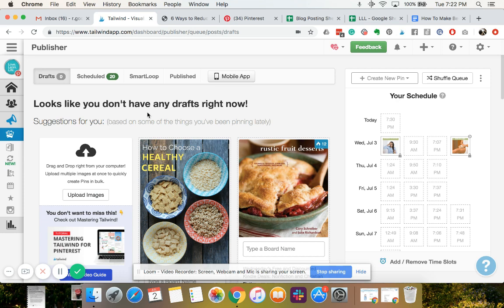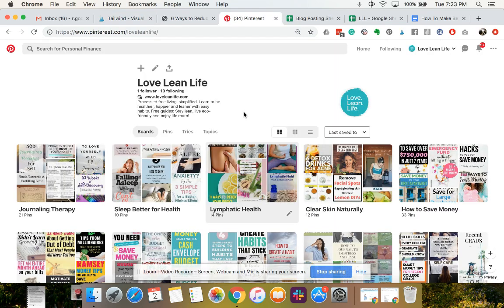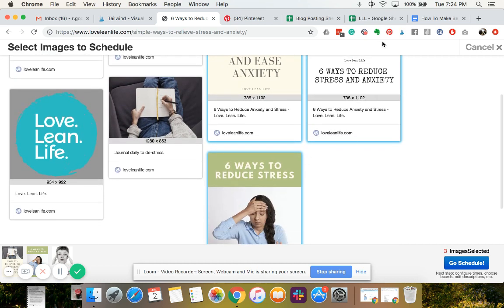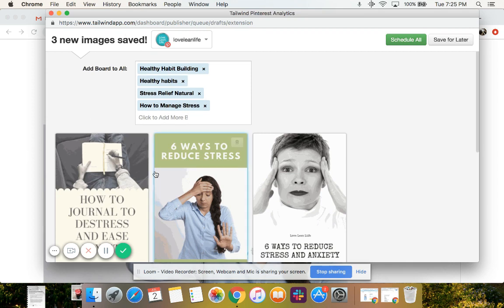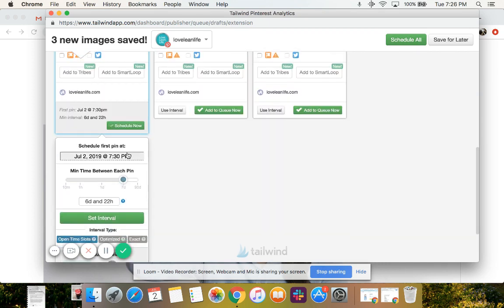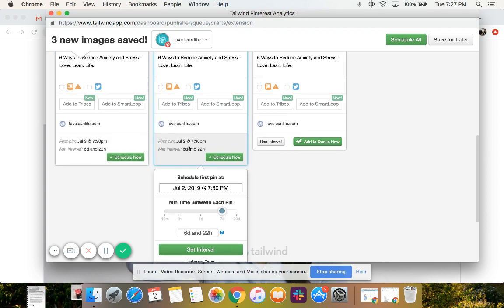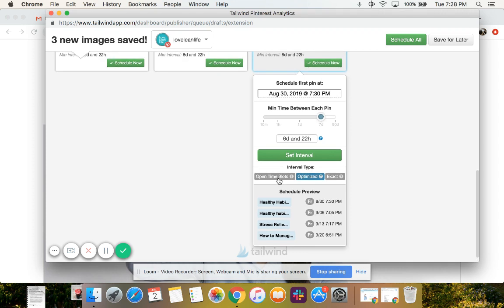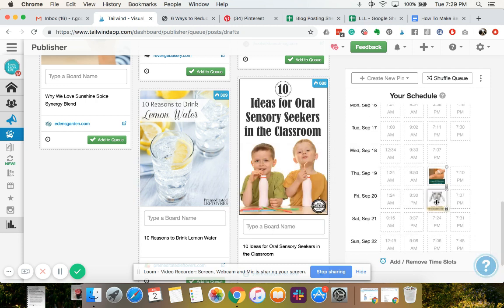Tailwind Pinning Blogs with Interval Tool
How to pin a blog to multiple boards, for months at a time, in just 3 minutes! Easy ways to generate traffic to your blog using Tailwind.

This quick Tailwind tutorial will show you how to keep your content distributing itself over several months with just one pinning session.

Don't waste time each week trying to remember what pins you already pinned to which boards. Sending out new pins helps people find your content and keep it fresh in Pinterest.

Already using Tailwind? You can pin with a free account or unlimited pin with a Pro account.